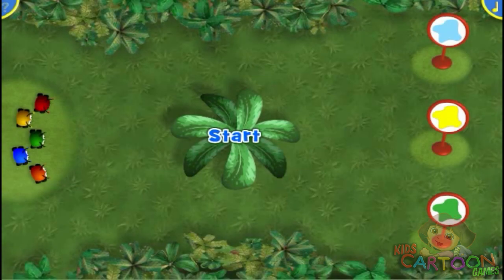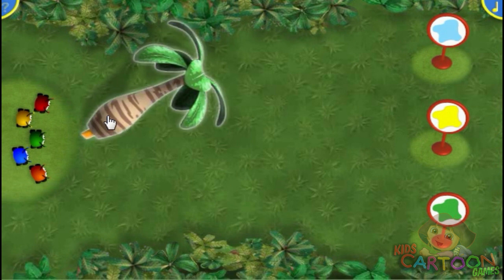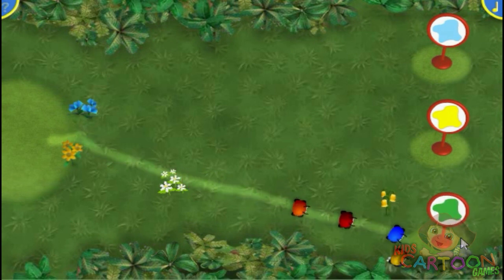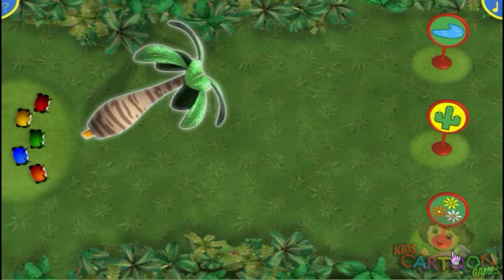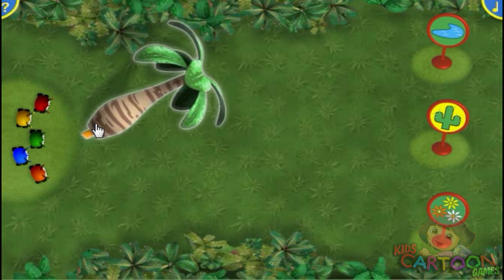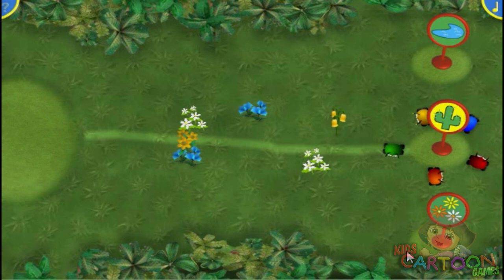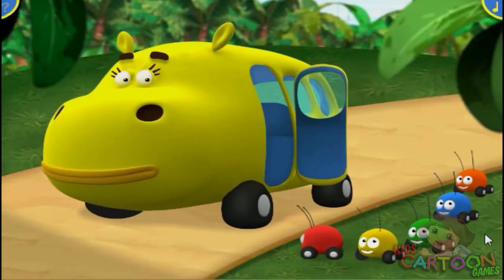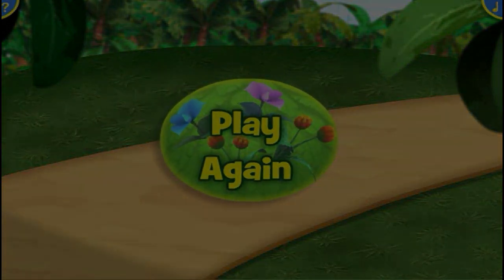Disney Jungle Junction - Beetlebugs' Nature Trip (New Kids Games)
Help the beetlebugs find their trail.